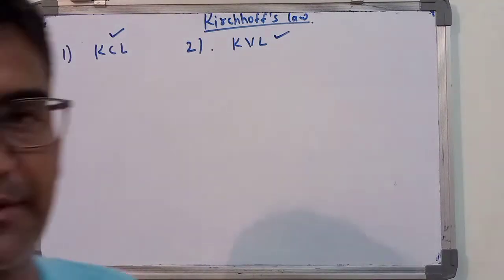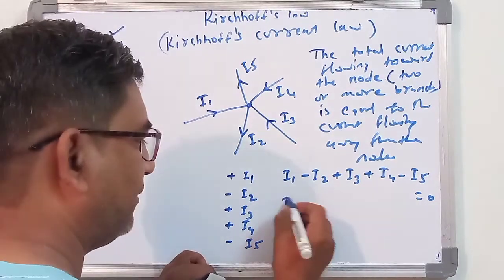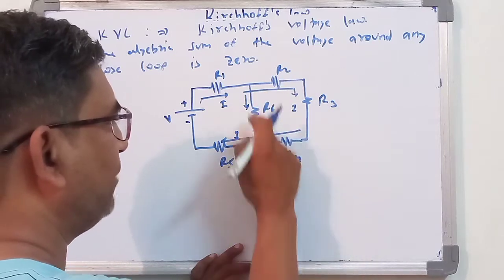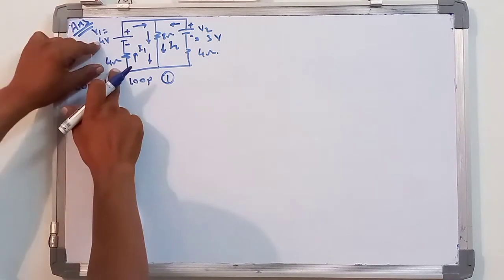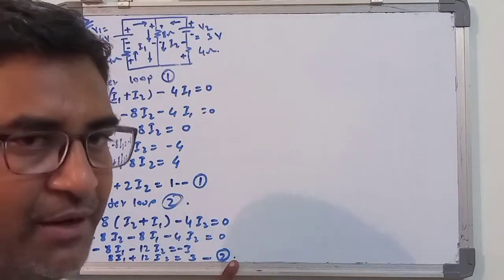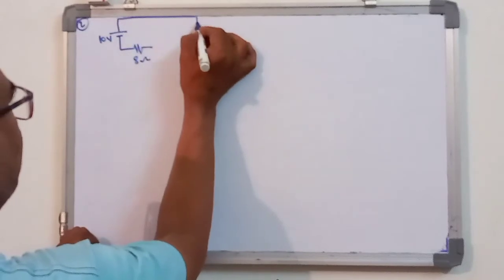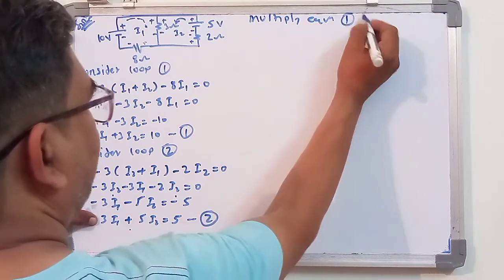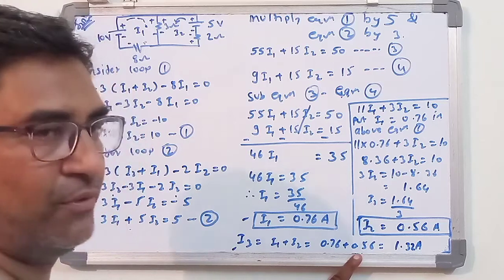Kirchhoff current law & Kirchhoff voltage law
Different problem related to KCL & KVL